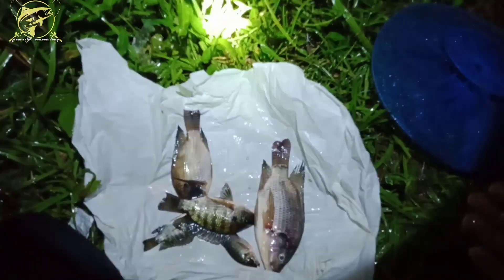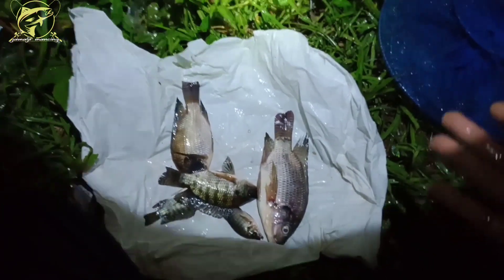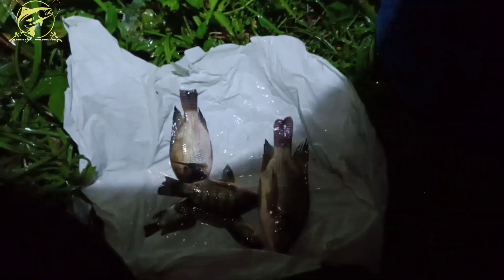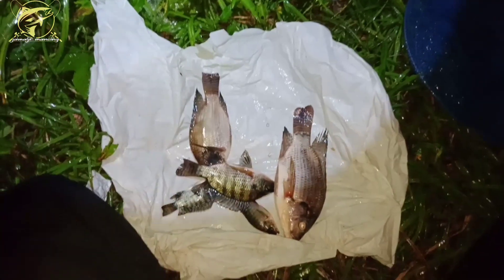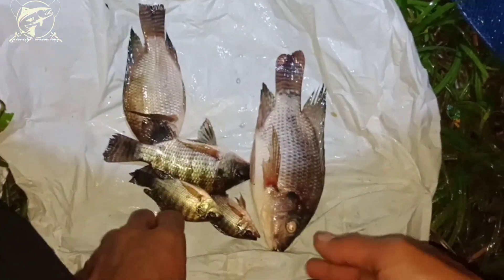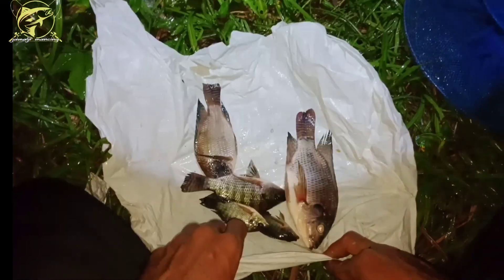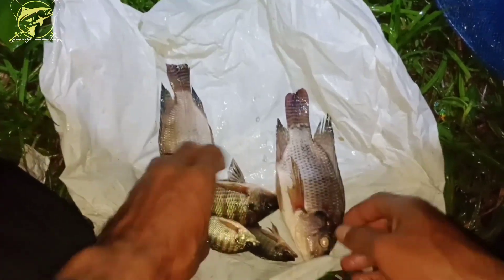🔵pengamisan rell,strike nila babon ekor merah‼️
🔵pengamisan rail, red tail baboon tilapia strike‼️